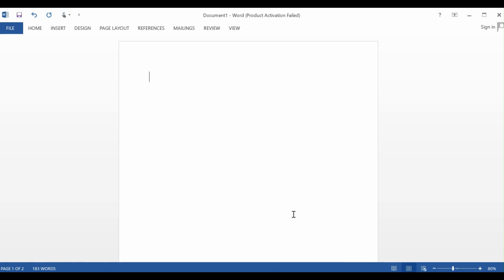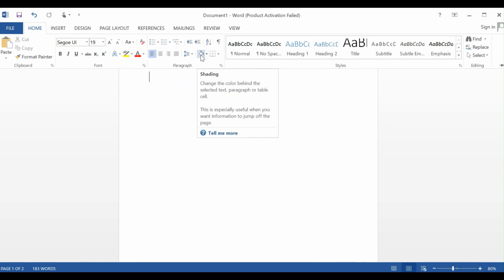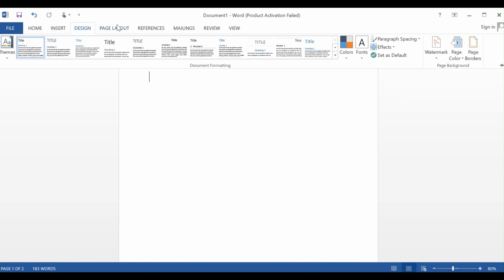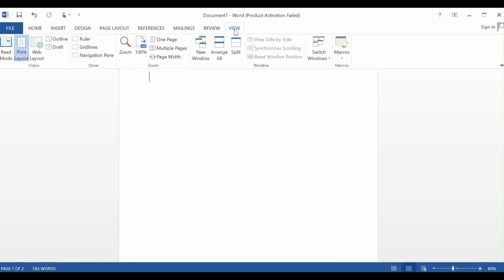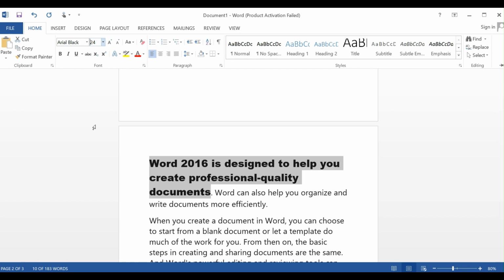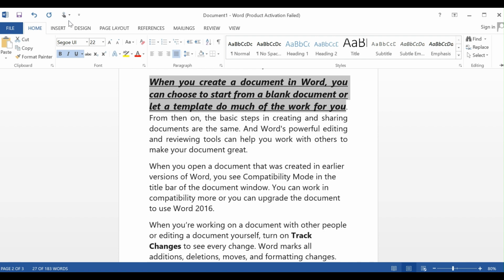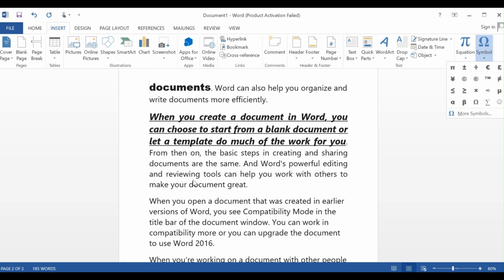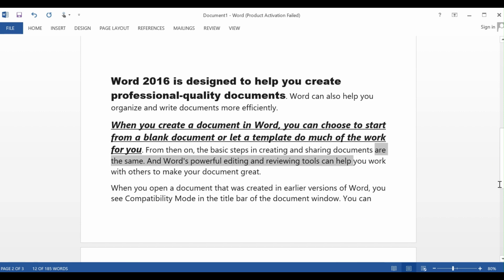Basic Features of Microsoft Word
Learn Basic Features of Microsoft Word